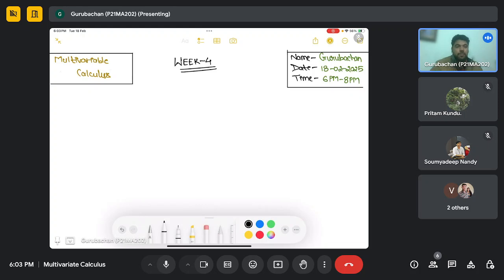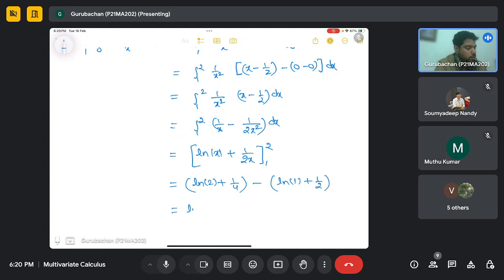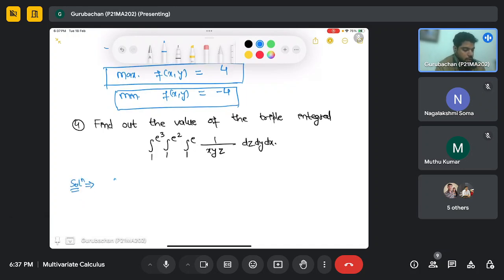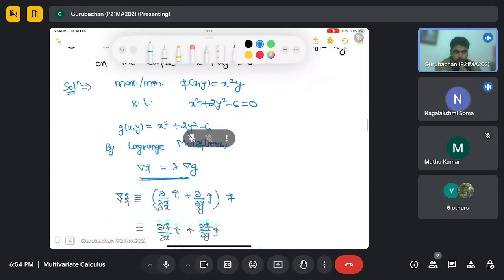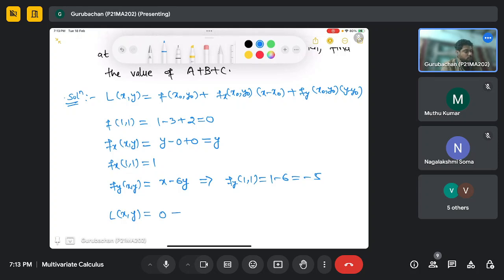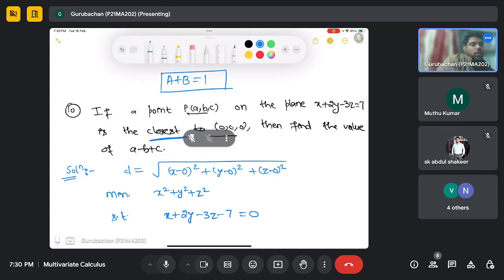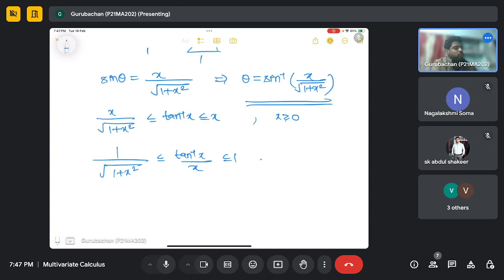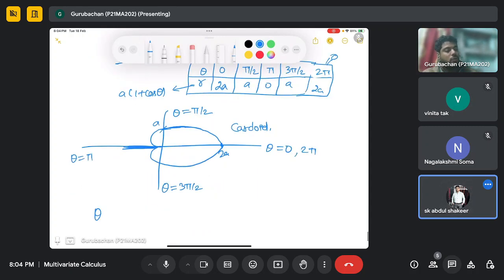Multivariable Calculus Tutorial-4